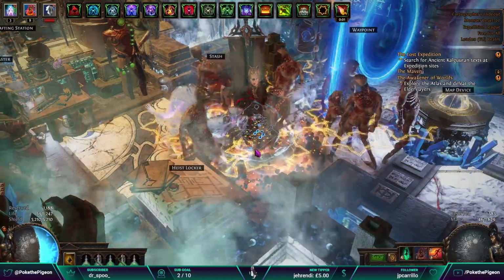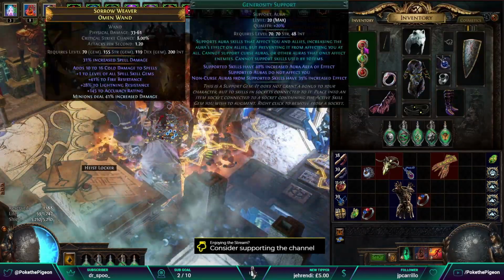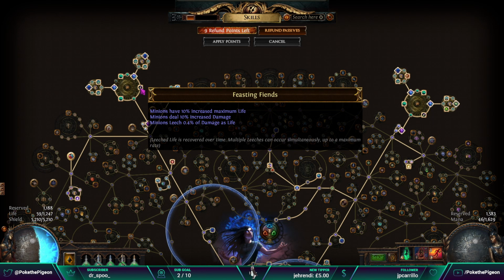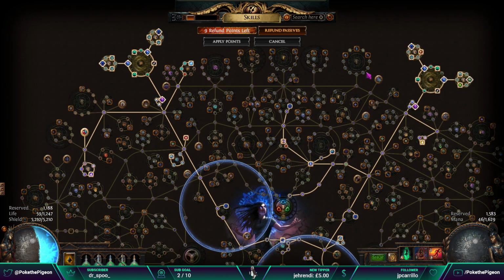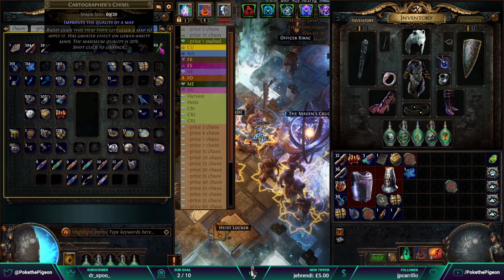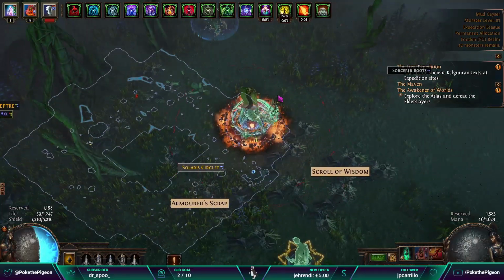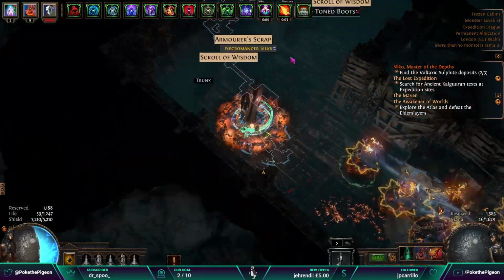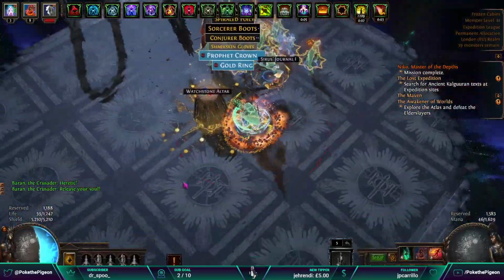Phase 3 Complete - DPS Doubled! | #6 Minions Aura Stacker Build | 3.15 Expedition | POE Build Guide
Update #6 for my 3.15 Expedition Necro Minion Aura Stacker Build.
Phase 3 is now LIVE! DPS is doubled and the build is transformed! Over 5k ES, 86% Ele Res, Evade, Armour and Phys Dmg Red improved.

POB in discord pobs section.

This series will follow my my actual character as it progresses through various stages towards finally min-maxxing.

If you enjoy my content and want to support me further check out these links:
**All future POBs for my build will be posted in the Discord only so join up**

AG GEAR
Kingmaker
Victarios Flight
Rare Body armour with %max life, life and chaos res
Leer Cast
Gloves with "Curse enemies with vulnerability on hit" corruption

0:00 First Phase 3 Map
5:06 Build Update
11:54 Map Showcase, Baron and Maven